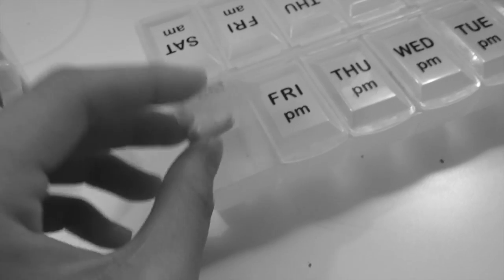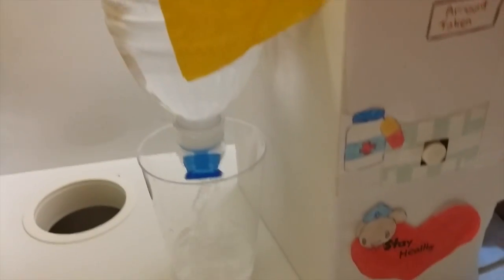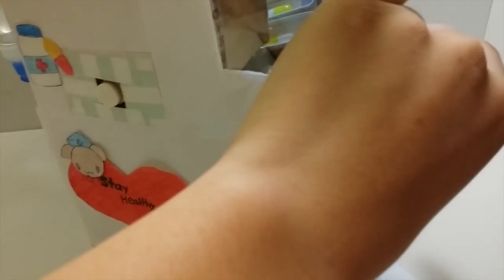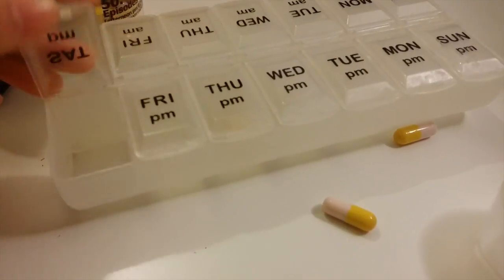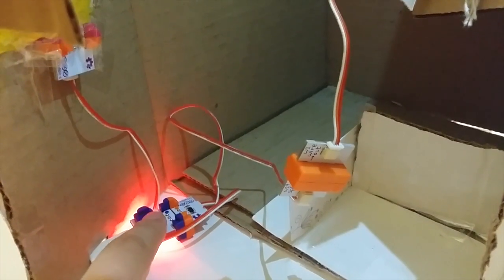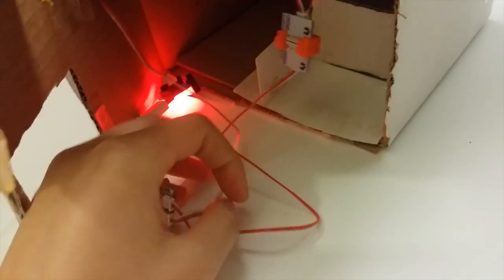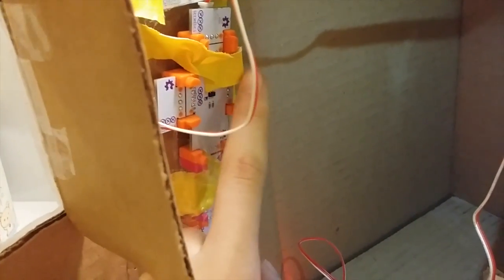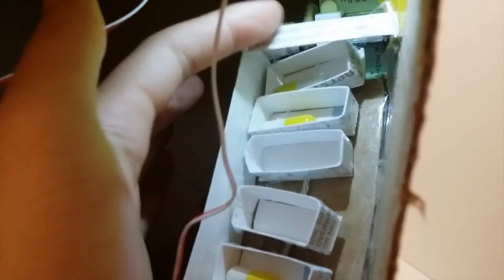homemade medicine machine-littlebits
Hope you enjoyed my latest machine!

Obviously it will be cheaper to do it the old fashion way but I find it more fun with electronics. I got some new kits as prizes from littlebits and I didn't know what to make so my uncle suggested a medicine machine. Better mechanism could have been used but this was the only way I could make it work.

Duration to make: about an hour if you get how to make it ... but I'm not sure because it took me a week just to figure out how to make this work and lots of trial and error.